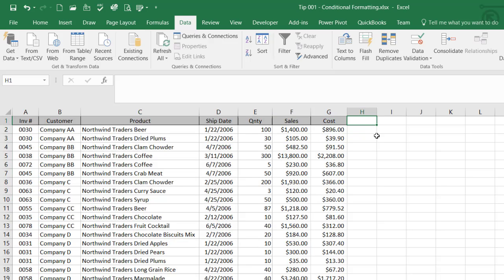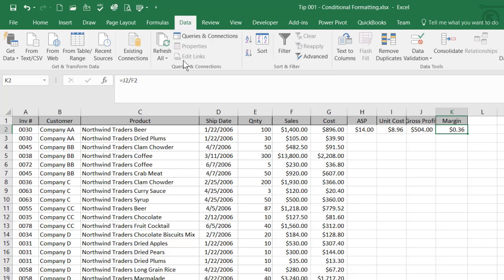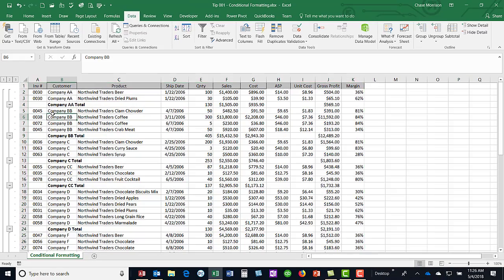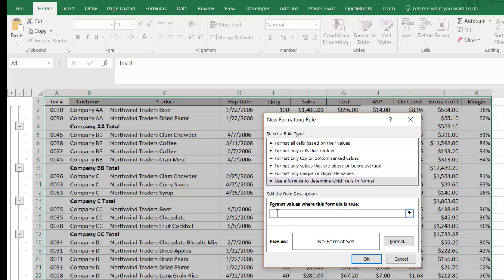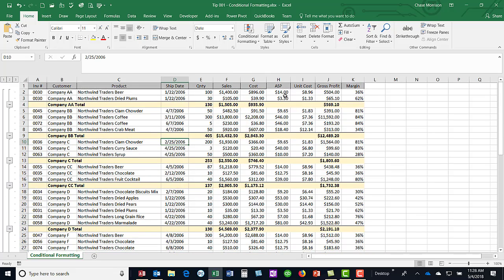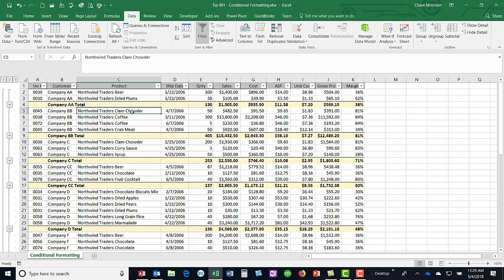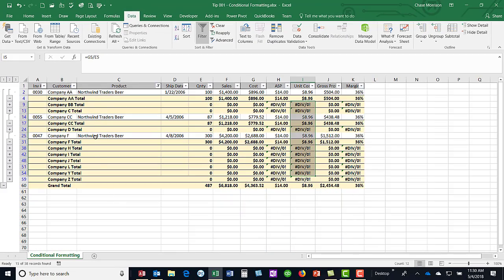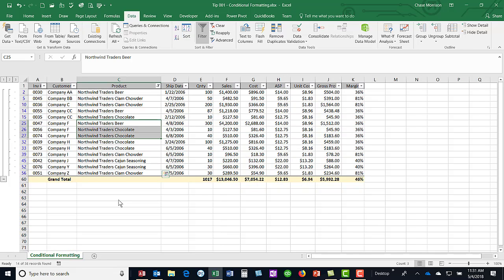011 - Profitwyse Academy | Intermediate Excel Series | Subtotal Conditional Report Formatting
Excel's Subtotal capability is a proven method of quickly subtotaling long lists of data.  One of the weaknesses of using the Subtotaling capability with large lists is the lack of discrete identification of subtotal rows.  Using Excel's Conditional formatting capability in conjunction with the Subtotaling capability can significantly improve the use ability of your reports, which will also improve your ability to view trends.  Watch this video to find out how.

00:00 Introduction to Advanced Excel skills on Conditional Formatting of Subtotal Reports
00:30 Introducing the data set and creating some additional measures
02:27 How to use Excel's Subtotal function to subtotal our data set
03:05 How to use Excel's conditional formatting capability to improve the readability of Subtotaled reports
05:03 How to paste the ASP, Unit Cost and Margin percentages on the Subtotaled report
05:43 Filtering Subtotaled reports and why you want to add this to your reports

Check out Profitwsye Academy for additional Excel training content that will take your skills to a greater level of success at the following link: